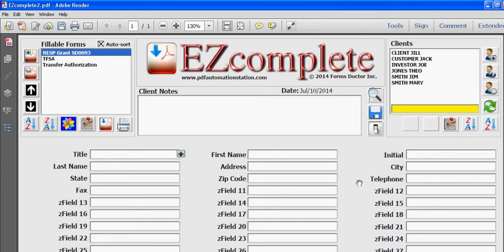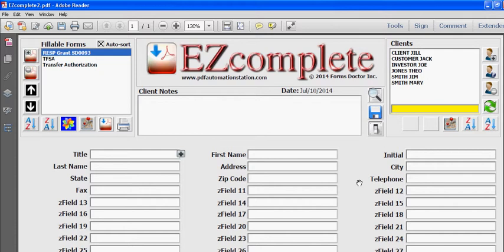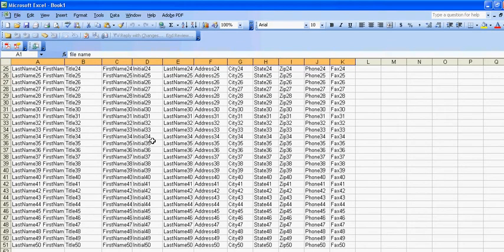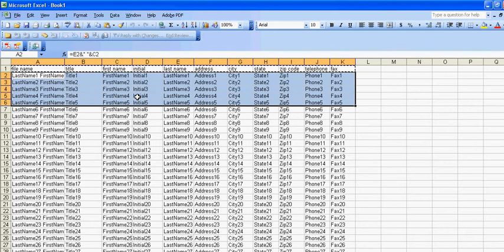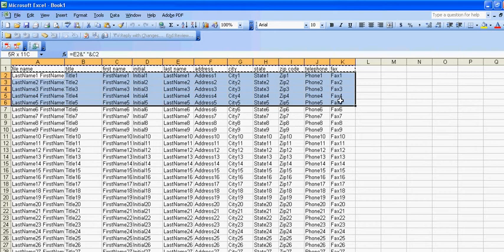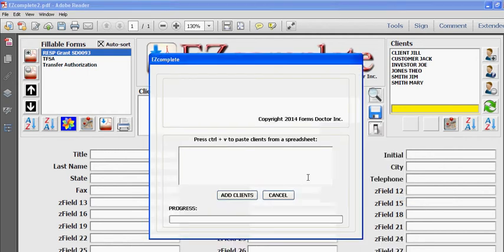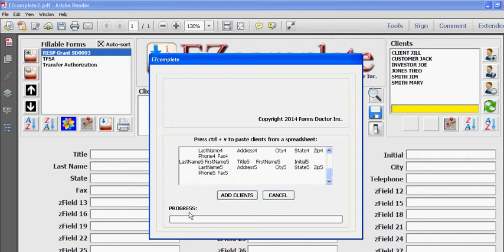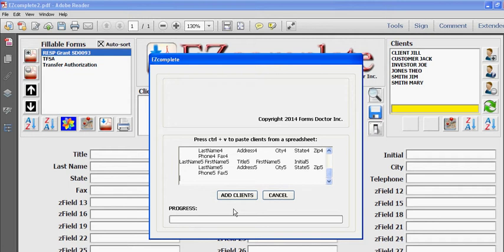How to automatically populate pdf forms in Reader - Part 7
Step 7:  This video shows you how to automatically import all of your clients from an Excel spreadsheet to EZcomplete.